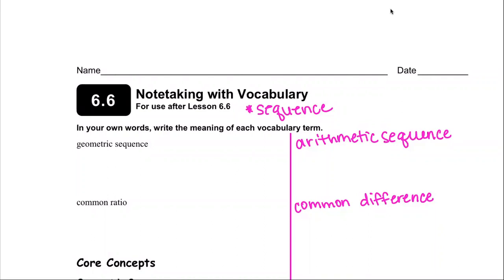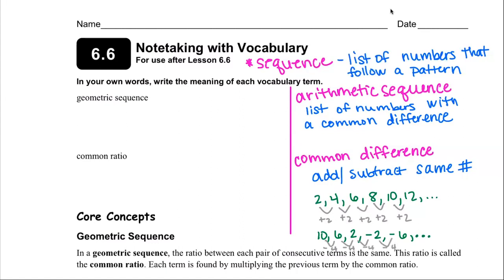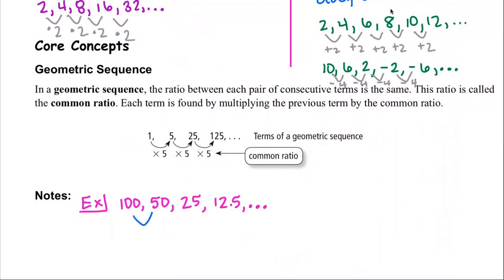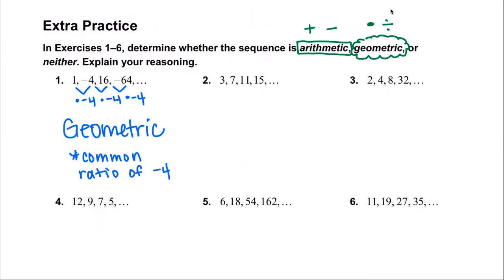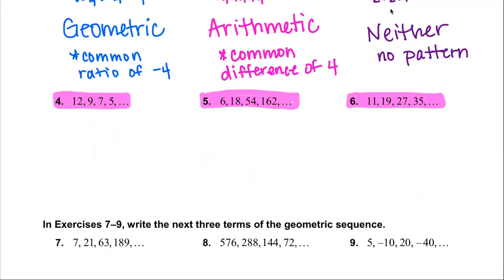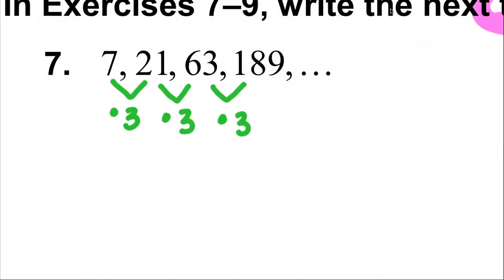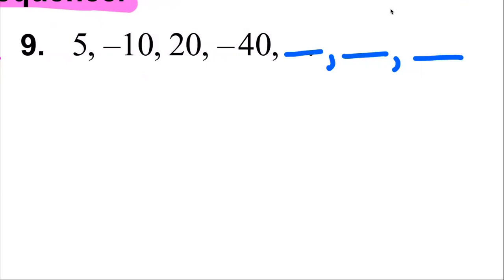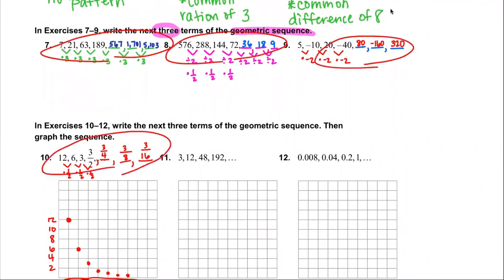6.6 Algebra (2/6/23)